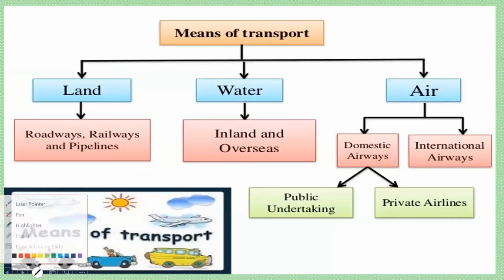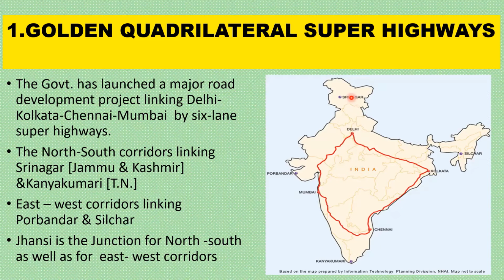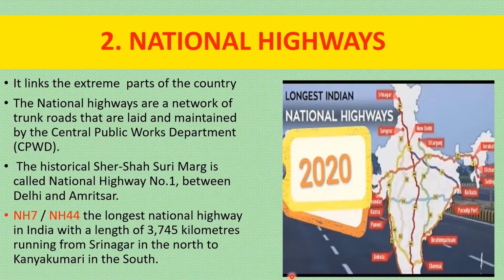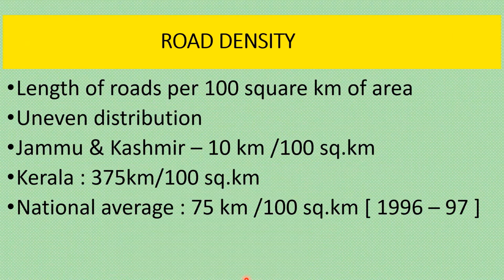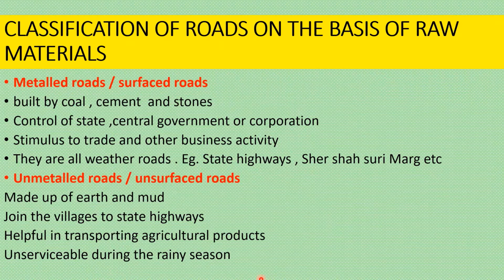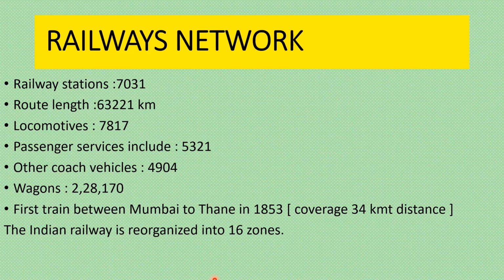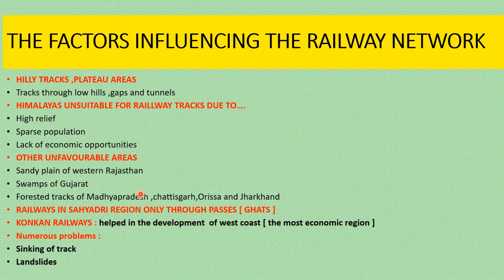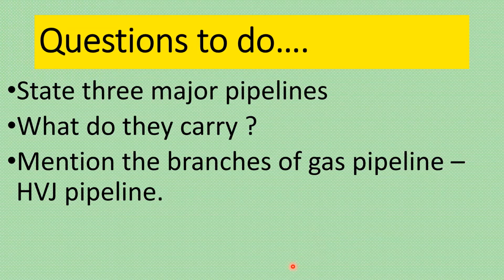CBSE/GRADE10/GEOGRAPHY/CHAPTER 7 - LIFELINES OF NATIONAL ECONOMY/PART1 /V7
SUPPORT..